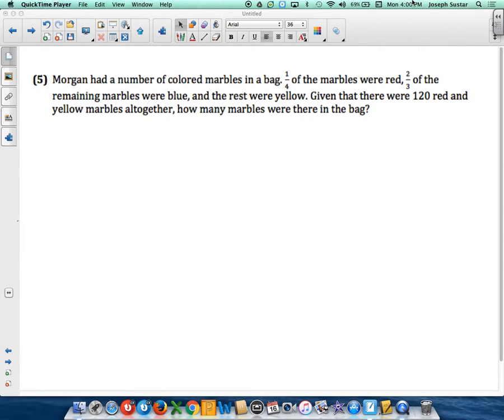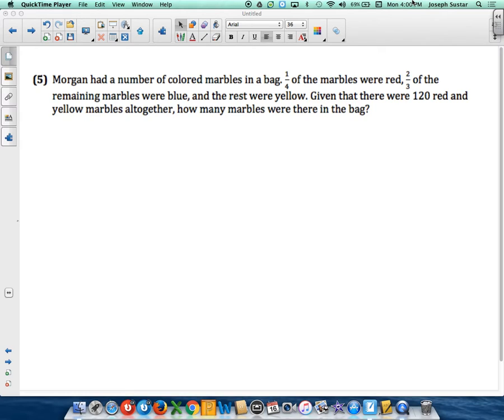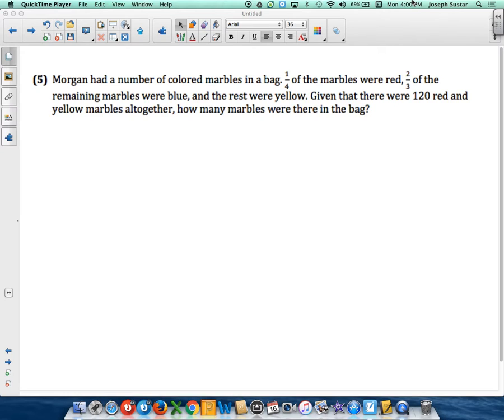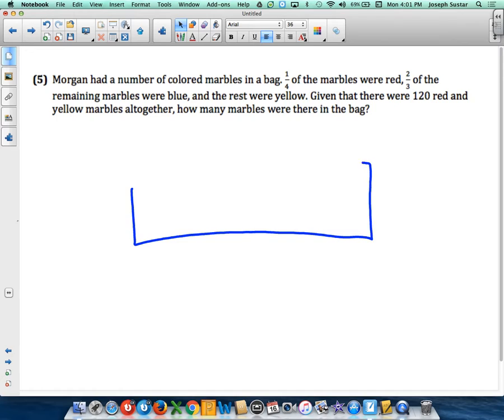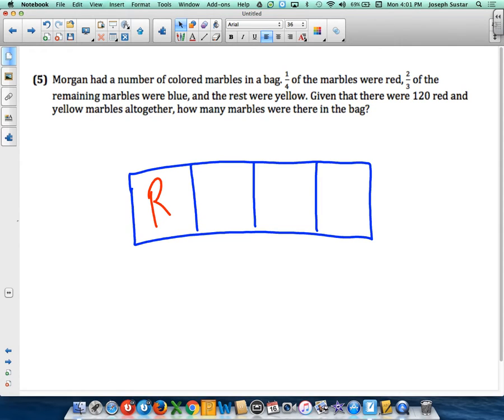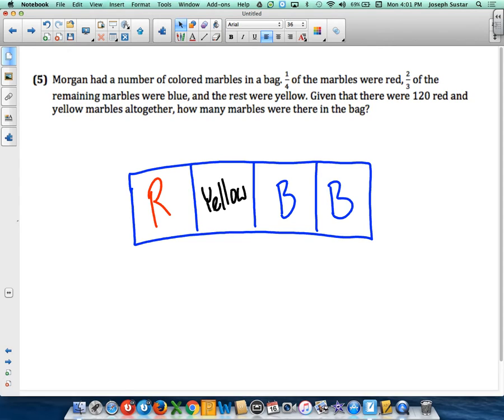MATH 6 Chapter 3 Review - Question 5